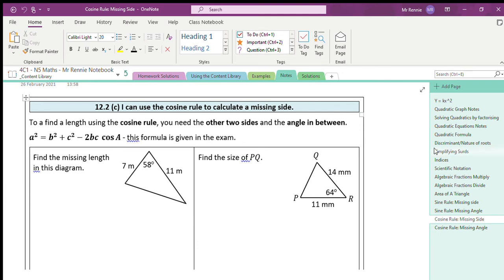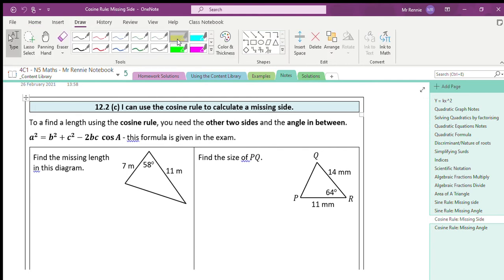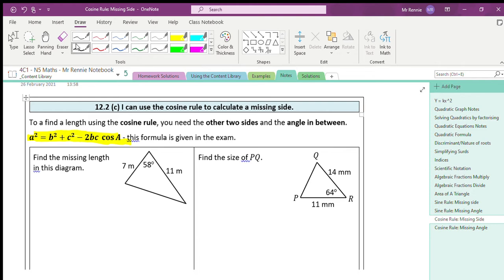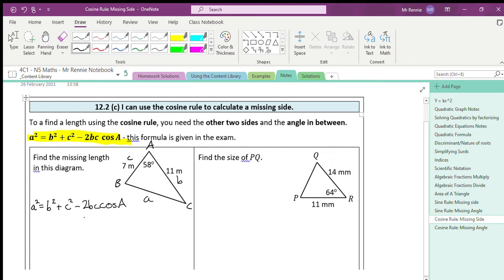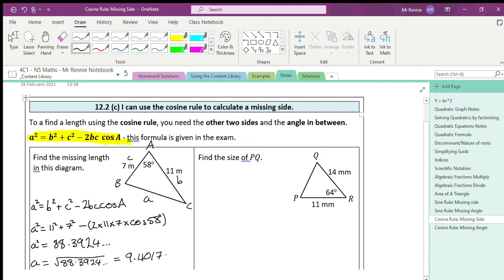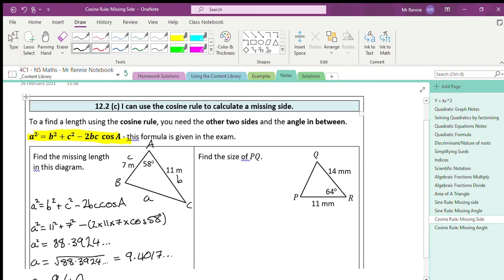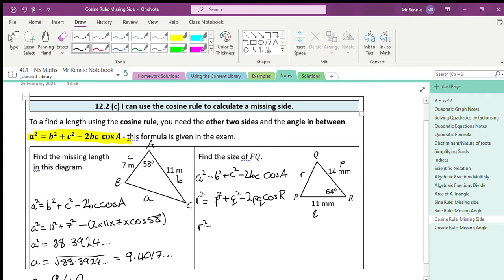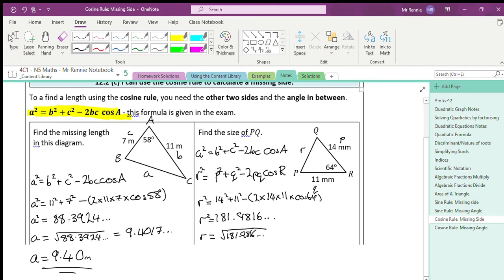Cosine Rule Missing Side